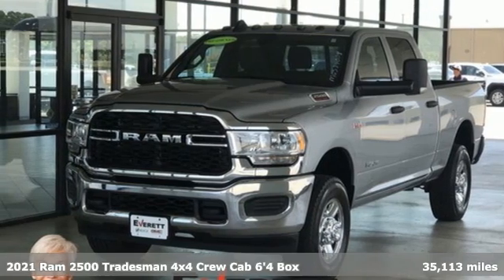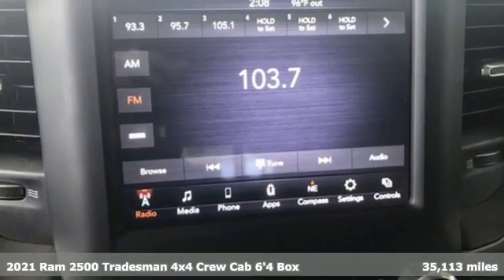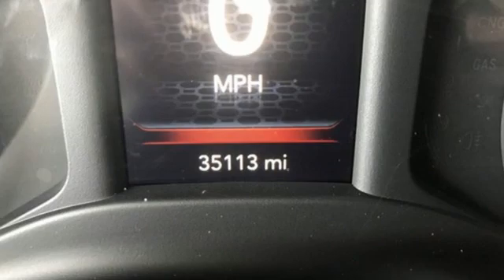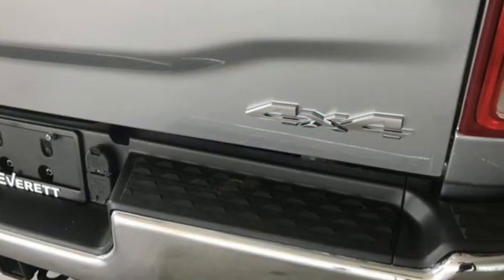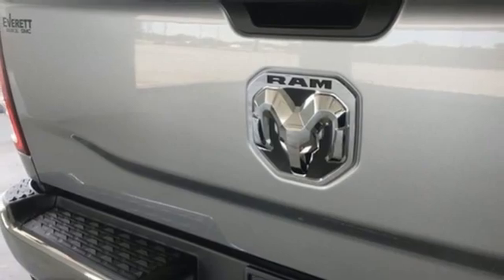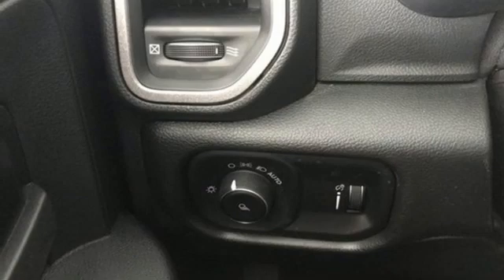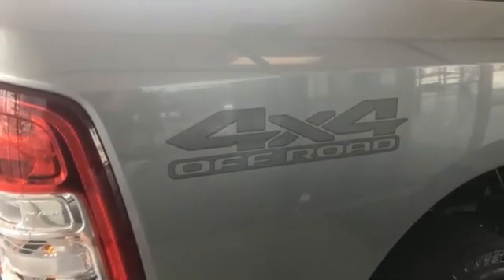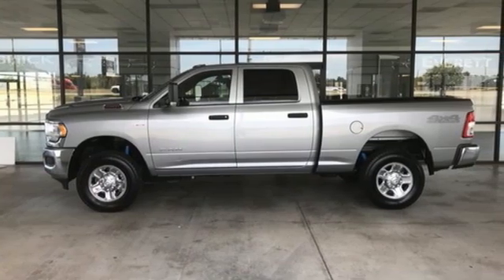Used 2021 Ram 2500 Benton AR Bryant, AR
Year: 2021
Make: Ram
Model: 2500
Trim: Tradesman
Engine: 8 6.4 L
Transmission: Automatic
Color: Billet Silver Metallic Clearcoat
Interior: Black
Mileage: 35113
Stock #: MG584008
VIN: 3C6UR5CJ5MG584008
CARFAX One-Owner. 6.4L V8 DISCOVER THE DIFFERENCE! @ EverettBGMC.com, ONE OWNER, CLEAN CARFAX, BACKUP CAMERA, BLUETOOTH, CRUISE CONTROL, STEERING WHEEL CONTROLS, AWD / 4WD, Audio Package, Climate Package, Power Mirror Package, Power Package, Sound Package, 2 Way Rear Headrest Seat, 4 Way Front Headrests, 40/20/40 Split Bench Seat, Anti-Spin Differential Rear Axle, Bright Front Bumper, Bright Rear Bumper, Carpet Floor Covering, Chrome Appearance Group, Chrome Grille Surround, Clearance Lamps, Cloth 40/20/40 Bench Seat, Dash Pass Thru Wire Circuits, Front Armrest w/Cupholders, Front Performance Tuned Shock Absorbers, Hill Descent Control, I/P Mounted Auxiliary Switches, Integrated Center Stack Radio, Manual Adjust 4-Way Driver Seat, Manual Adjust 4-Way Front Passenger Seat, Off Road Decal, Off Road Package, Off-Road Information Pages, Quick Order Package 2GA Tradesman, Radio data system, Rear Folding Seat, Rear Performance Tuned Shock Absorbers, Rear Power Sliding Window, Rear Window Defroster, SiriusXM Satellite Radio, Snow Chief Group, Tow Hooks, Tradesman Level 2 Equipment Group, Wheels: 18 x 8.0 Steel Chrome Clad, 115V Auxiliary Front Power Outlet, 17 x 7.5 Steel Styled Wheels, 3.73 Axle Ratio, 4-Wheel Disc Brakes, ABS brakes, Active Noise Control System, Air Conditioning, AM/FM radio, Apple CarPlay, Black Exterior Mirrors, Brake assist, Center Hub, Cluster 3.5 TFT Color Display, Delay-off headlights, Driver door bin, Dual front impact airbags, Dual front side impact airbags, Electric Shift-On-The-Fly Transfer Case, Electronic Stability Control, Electronically Controlled Throttle, Exterior 115V AC Outlet, Exterior Mirrors Courtesy Lamps, Exterior Mirrors w/Heating Element, Exterior Mirrors w/Supplemental Signals, Front anti-roll bar, Front Center Armrest w/Storage, Front License Plate Bracket, Front reading lights, Fully automatic headlights, GPS Antenna Input, Heated door mirrors, Heavy Duty Vinyl 40/20/40 Split Bench Seat, Illuminated entry, Integrated Voice Command w/Bluetooth, Low tire pressure warning, Manufacturer's Statement of Origin, Mirror Running Lights, MOPAR Front & Rear Rubber Floor Mats, Occupant sensing airbag, Overhead airbag, Overhead console, ParkView Rear Back-Up Camera, Passenger door bin, Passenger vanity mirror, Power Adjust & Heated Black Tow Mirrors, Power door mirrors, Power steering, Power windows, Radio: Uconnect 4 w/8.4 Display, Rear anti-roll bar, Rear step bumper, Speed control, Tilt steering wheel, Traction control, Trailer Brake Control, Trailer Tow Mirrors, Variably intermittent wipers, Vendor Painted Cargo Box Tracking, 2 Way Rear Headrest Seat, 4 Way Front Headrests, 40/20/40 Split Bench Seat, Anti-Spin Differential Rear Axle, Bright Front Bumper, Bright Rear Bumper, Carpet Floor Covering, Chrome Appearance Group, Chrome Grille Surround, Clearance Lamps, Cloth 40/20/40 Bench Seat, Dash Pass Thru Wire Circuits, Front Armrest w/Cupholders, Front Performance Tuned Shock Absorbers, Hill Descent Control, I/P Mounted Auxiliary Switches, Integrated Center Stack Radio, Manual Adjust 4-Way Driver Seat, Manual Adjust 4-Way Front Passenger Seat, Off Road Decal, Off Road Package, Off-Road Information Pages, Quick Order Package 2GA Tradesman, Radio data system, Rear Folding Seat, Rear Performance Tuned Shock Absorbers, Rear Power Sliding Window, Rear Window Defroster, SiriusXM Satellite Radio, Snow Chief Group, Tow Hooks, Tradesman Level 2 Equipment Group, Wheels: 18 x 8.0 Steel Chrome Clad.Awards:* JD Power Initial Quality Study (IQS) Everett Buick GMC! Family Owned, Customer Friendly!

Address:
21099 Interstate 30